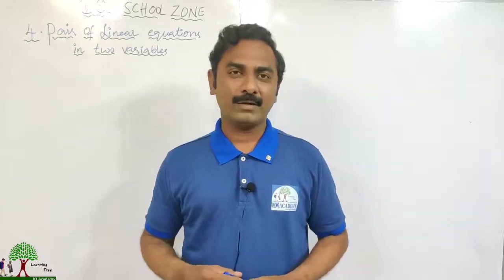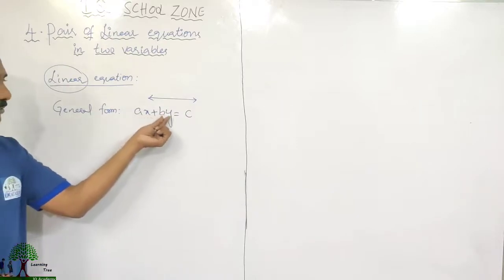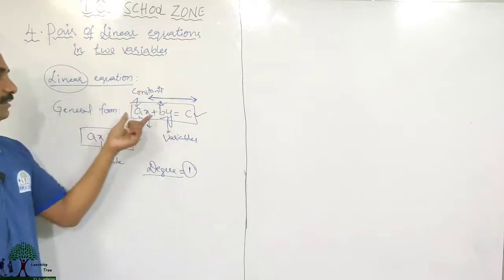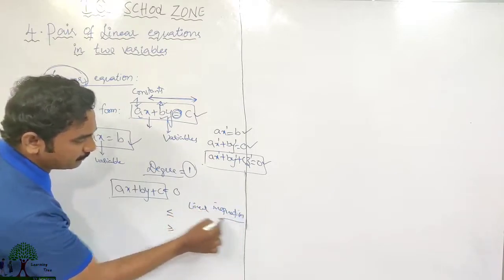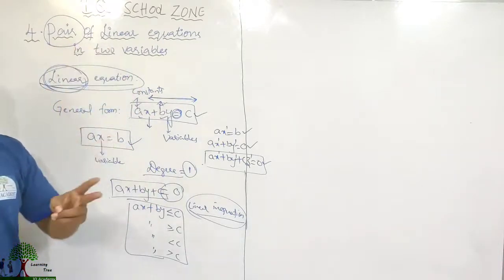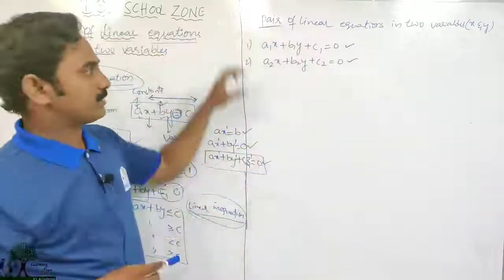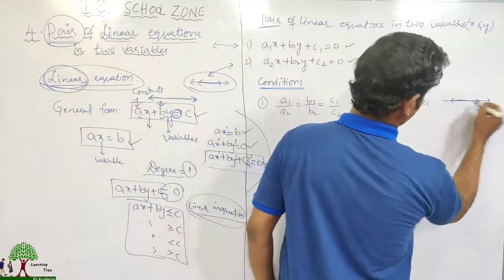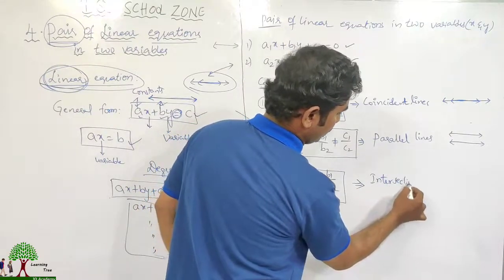PAIR OF LINEAR EQUATIONS IN TWO VARIABLES PART 1 // CHAPTER 4 10TH CLASS // NCERT CBSE MATHS